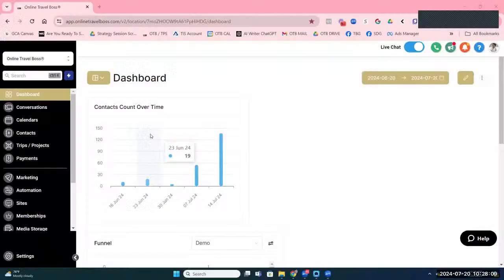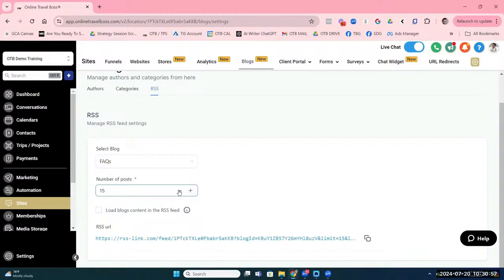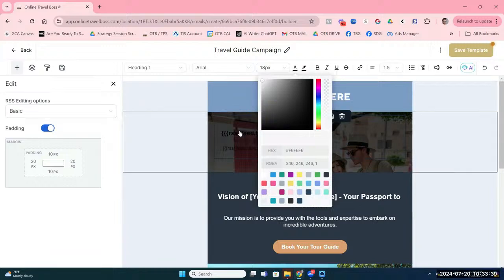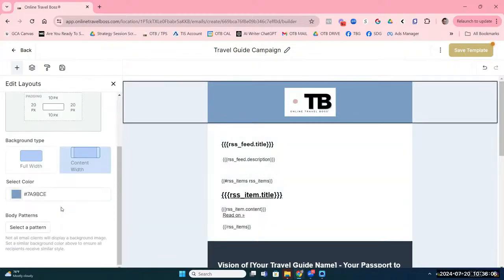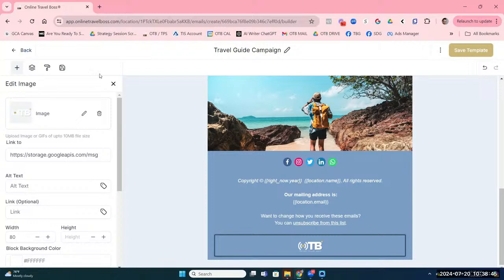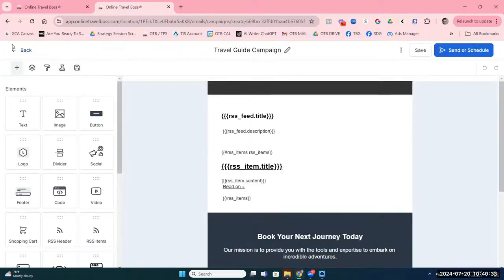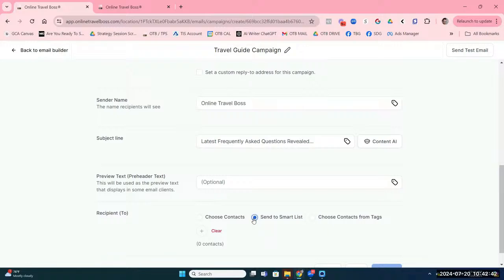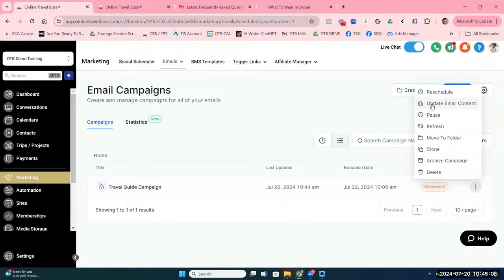How To Automate Sending Emails for Blog Posts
In this training, you'll learn how to automatically send email announcements for new blog posts via RSS feed using TravelPro Suite for email marketing. We'll cover the setup process, integration techniques, and best practices for maximizing engagement. By the end, you'll have an efficient system to keep your audience informed and engaged with your latest content.